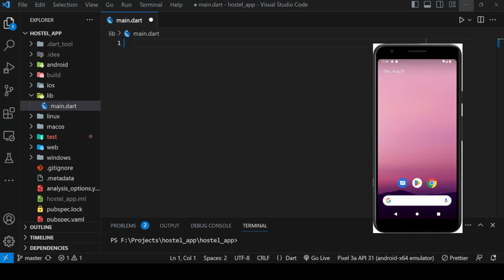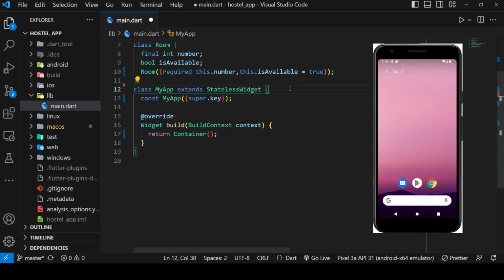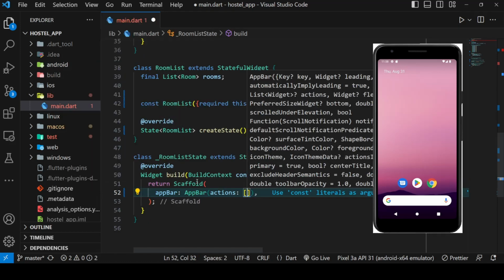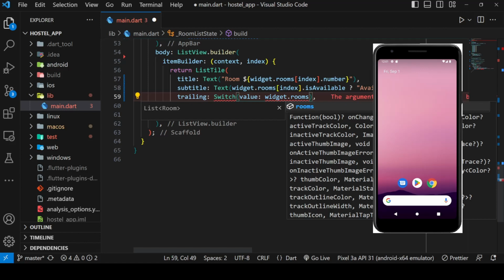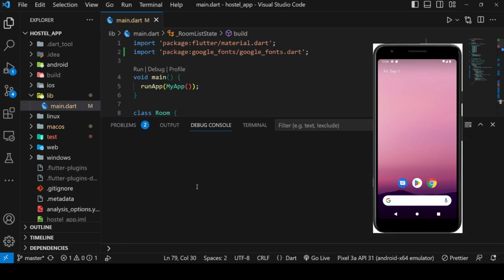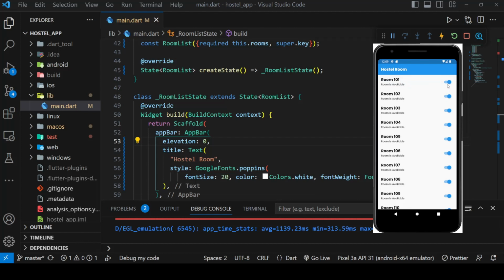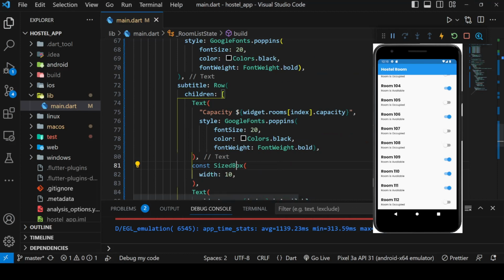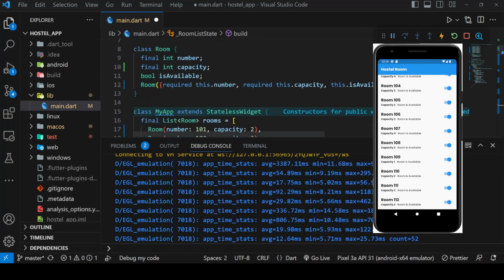Hostel Management App with Flutter | Flutter Projects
Welcome to our Flutter tutorial, where we're developing a Hostel Management App with Flutter from scratch. This video is your all-in-one guide to creating an application that simplifies the complexities of managing a hostel, from room assignments to payments and everything in between. Designed for Flutter enthusiasts of all levels, our step-by-step tutorial will walk you through every stage of the development process, ensuring you leave with a functional, feature-rich app.

What You Will Learn:

Flutter Setup: Kickstart your project with the right tools and setup for Flutter development.
UI/UX Design: Craft an intuitive and appealing user interface that enhances user experience using Flutter's customizable widgets.
Database Integration: Learn to integrate a real-time database for managing bookings, payments, and user profiles efficiently.
Authentication & Security: Implement robust authentication methods to protect user data and ensure secure logins.
API Integration: Connect your app with external APIs for additional functionalities like weather updates or event calendars.

Why Choose Flutter?
Flutter's unique framework allows for the development of high-quality native interfaces on iOS and Android platforms from a single codebase. It offers fast development cycles, expressive and flexible UI, and access to a wide range of plugins and libraries that make adding features seamless and straightforward.

Tutorial Timestamps:
0:00 - Introduction to the Hostel Management App project
3:00 - Flutter Development Environment Setup
6:30 - Designing the UI with Flutter Widgets
11:45 - Database Integration for Hostel Management
16:30 - Implementing User Authentication
18:15 - Adding a Notification System
21:00 - API Integration for Enhanced Features
23:45 - Testing and Debugging Tips
25:00 - Conclusion and Next Steps

Dive into the development of a Hostel Management App with us and discover the power of Flutter for creating versatile, efficient applications. Whether you're aiming to streamline hostel operations or expand your Flutter skillset, this project offers valuable insights and experience. Let's code a better management solution together!